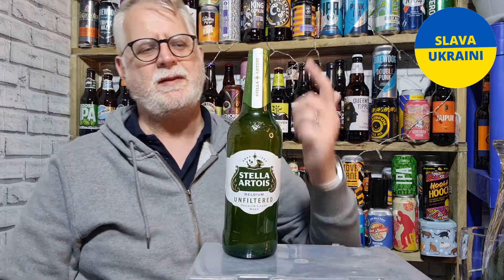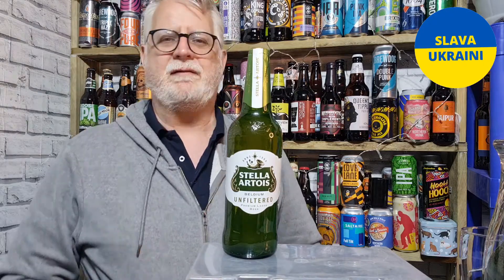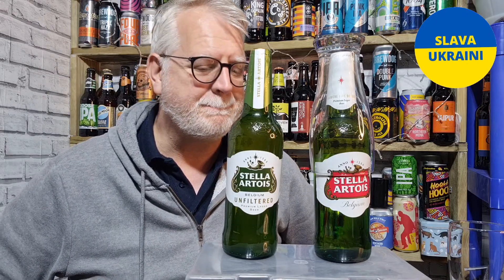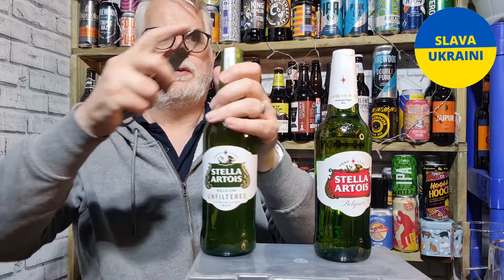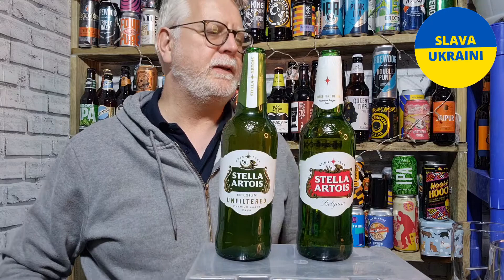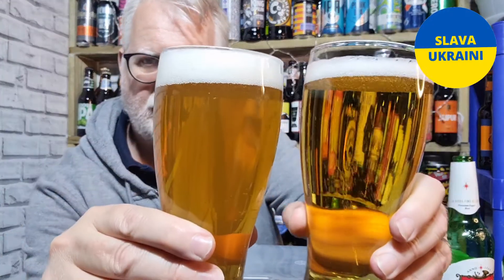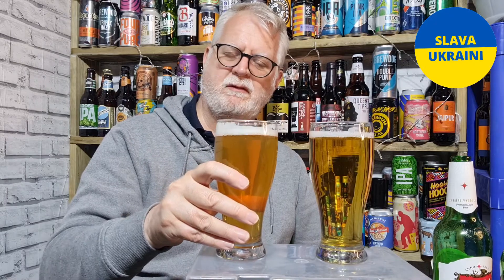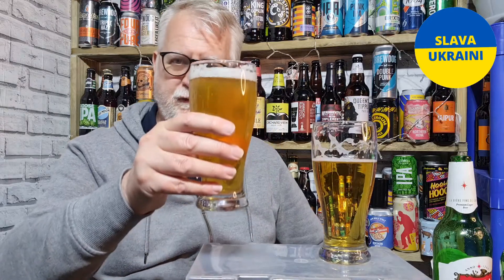Stella Artois Unfiltered v Stella Artois Filtered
This beer review is for the 5% ABV Pilsner from AB InBev.